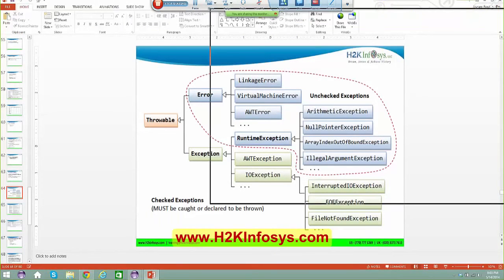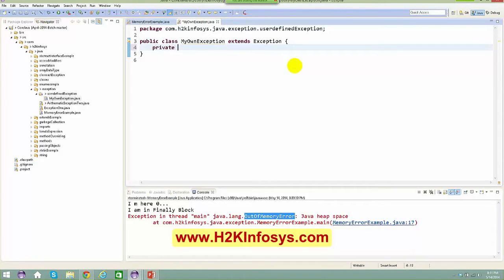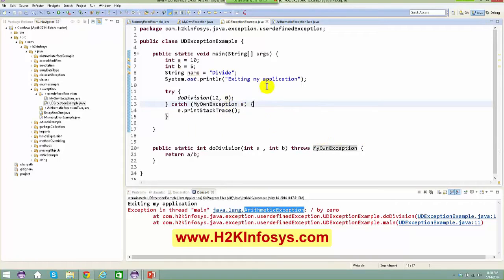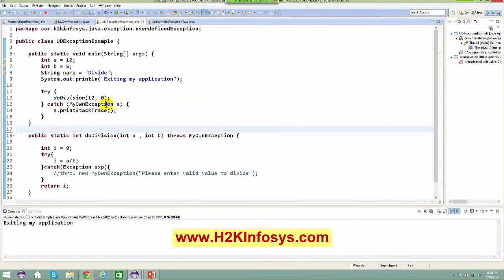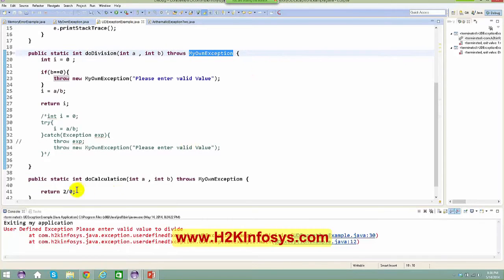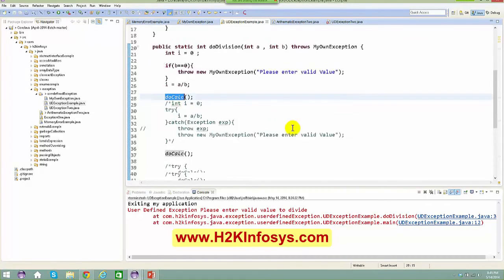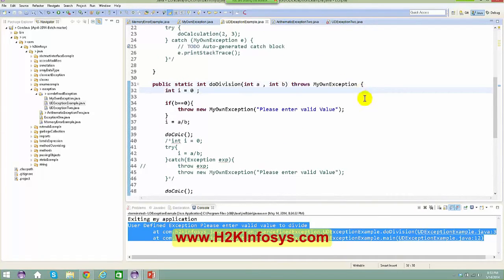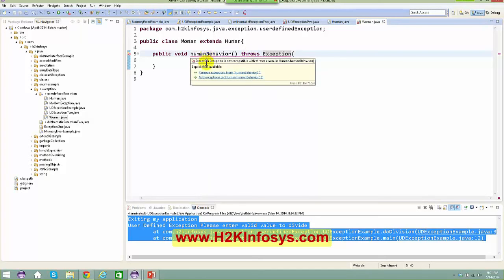beginners Core Java tutorial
I created this video with the YouTube Video Editor Core Java tutorial